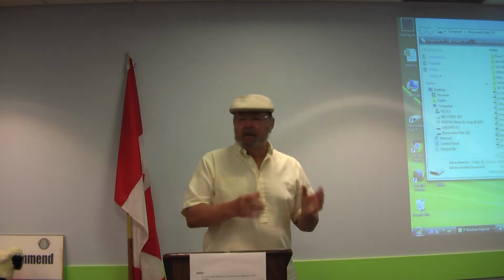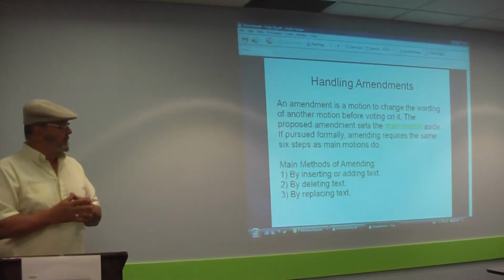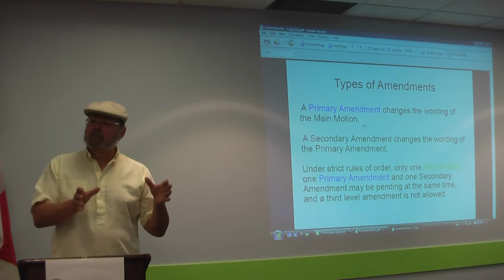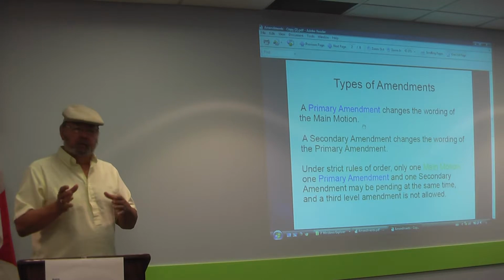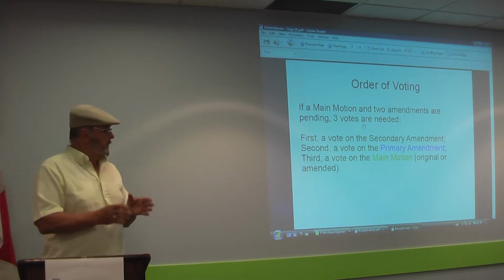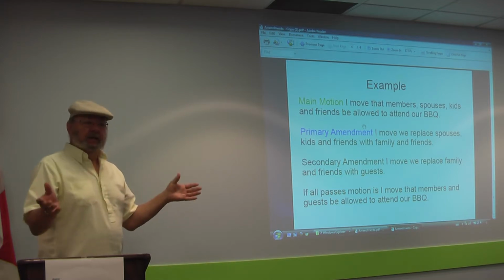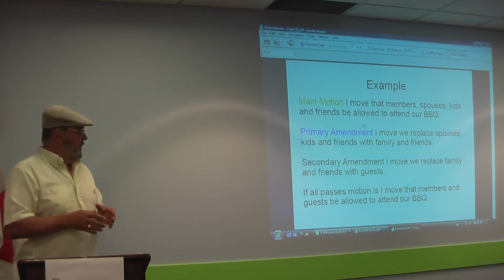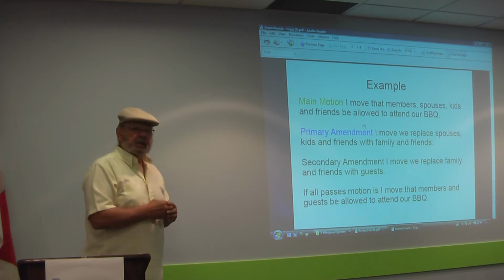Ron K Parlimantary Lesson Handling Amendments